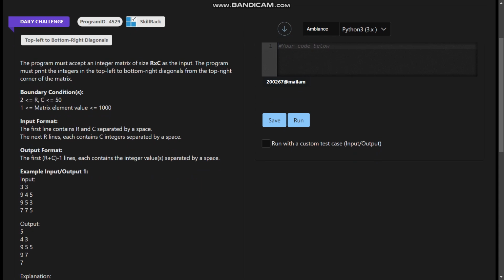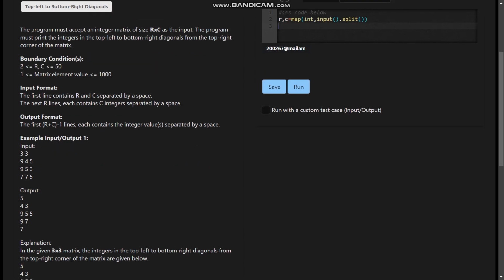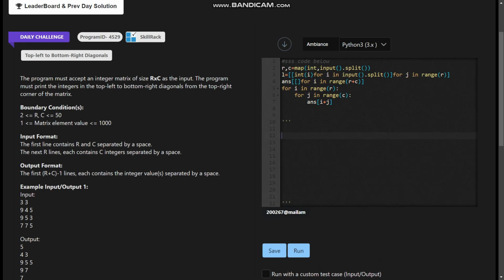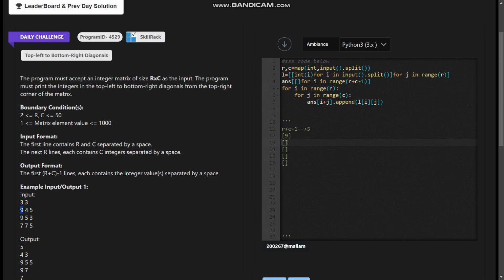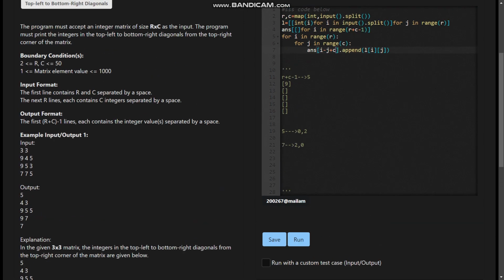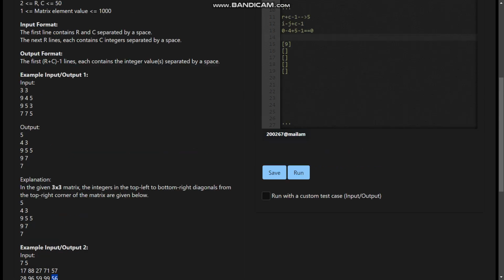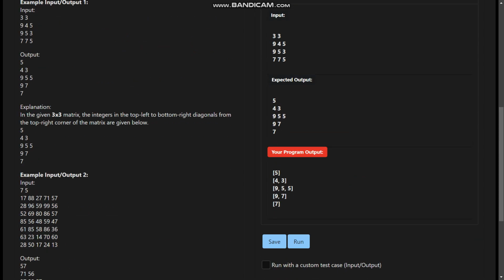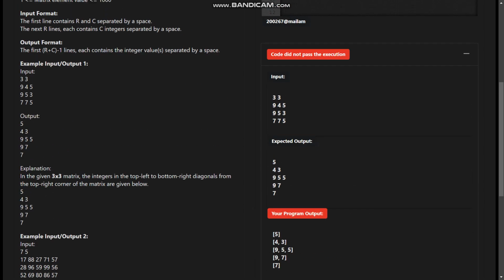SKILLRACK DAILY CHALLENGE#skillrack#skillrackdailychallenge#pythonprogramming#easysolution#everyday